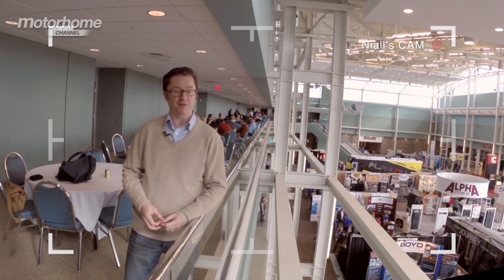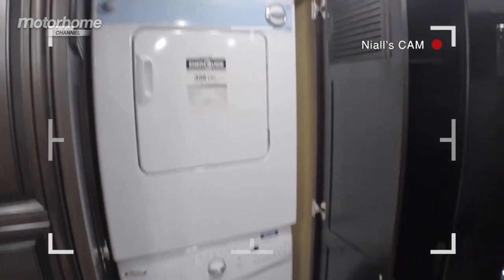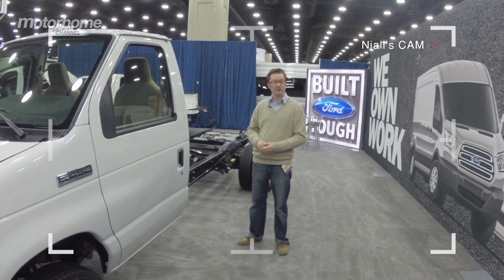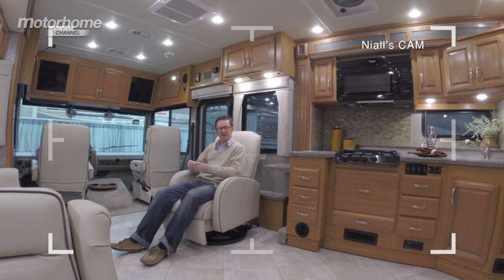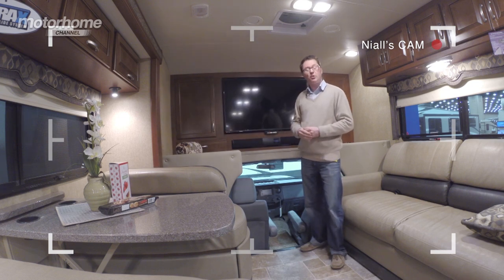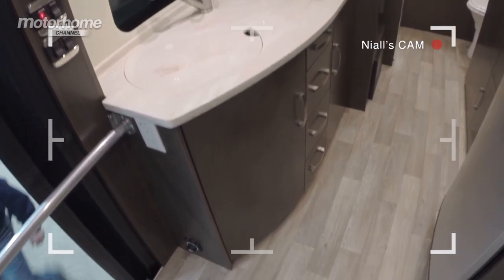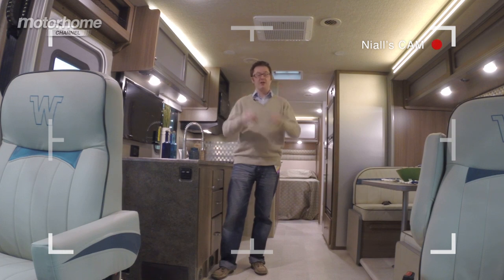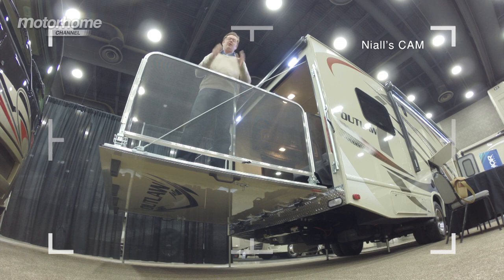MHC S04E37 - EDITORIAL Louisville RV Show